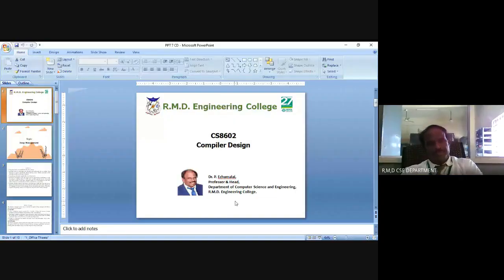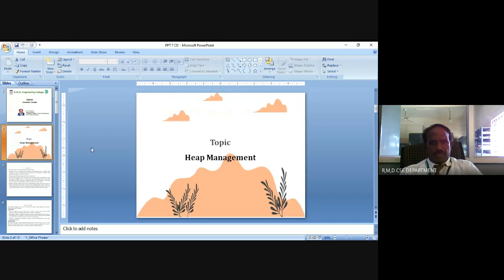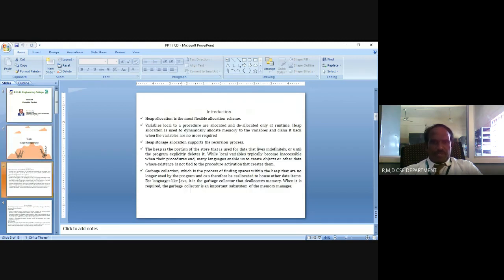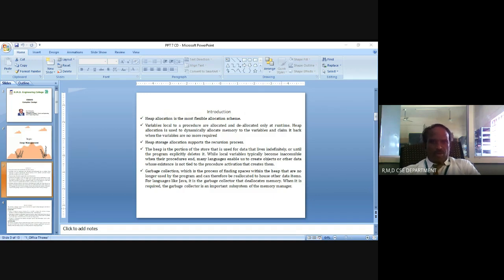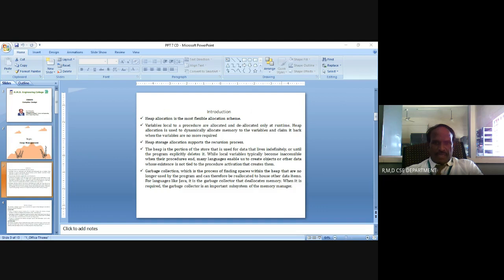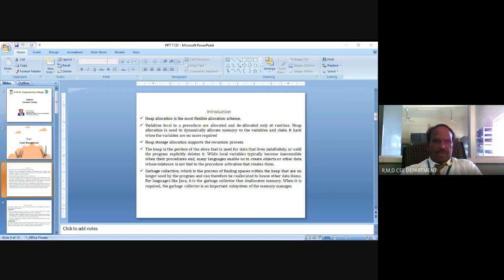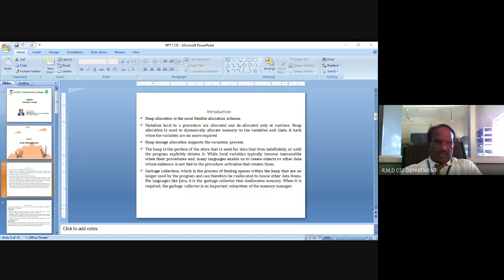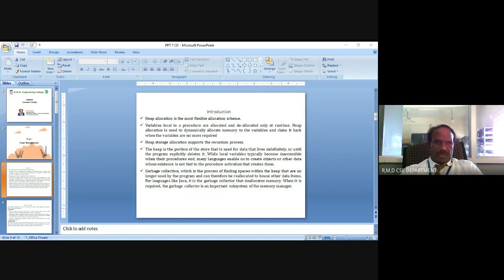Heap Managment |Dr.P.Ezhumalai |Compiler Design |Prof & HOD CSE | R.M.D.E.C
This video explains about Heap Management